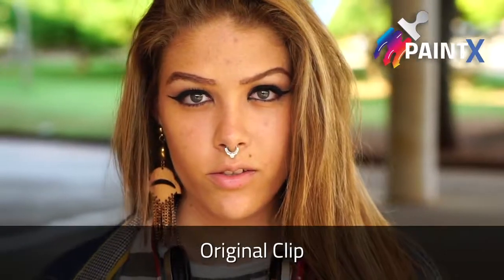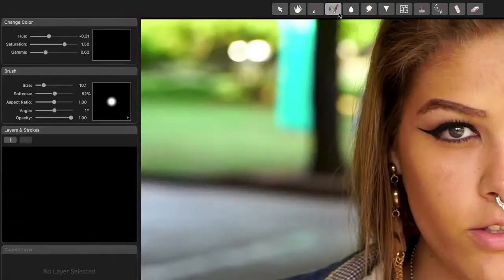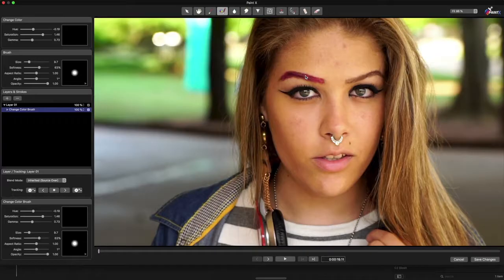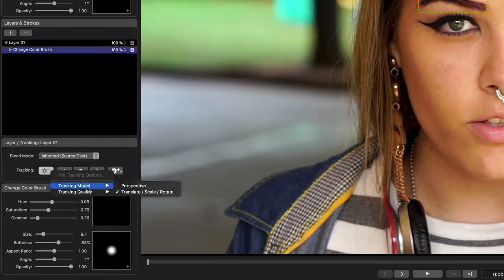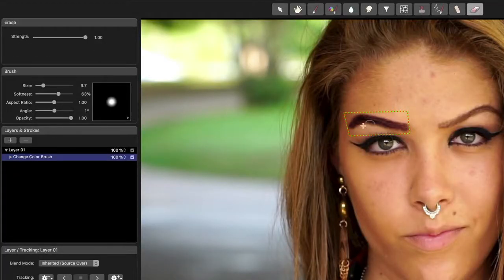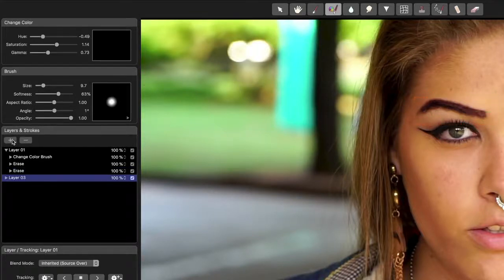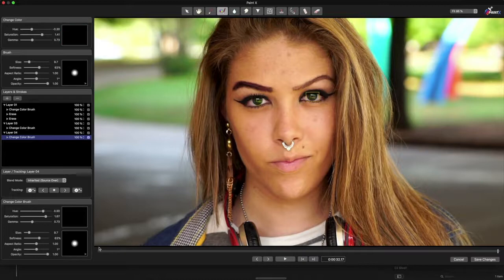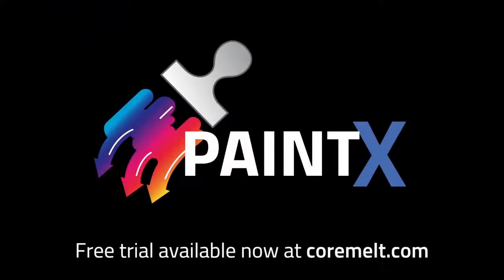PaintX 5 Digital Makeup eyebrows, skin, lips etc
PaintX is a powerful tool to let you track paint strokes to video in FCP X. It has many uses for VFX and quick clean ups of problems in shots.

This tutorial shows you how to change or apply makeup in a subtle or more obvious way, using tracked paint strokes in Final Cut Pro X.